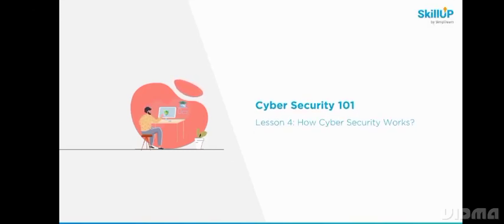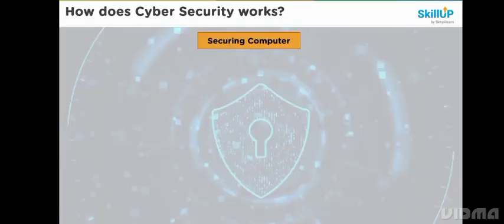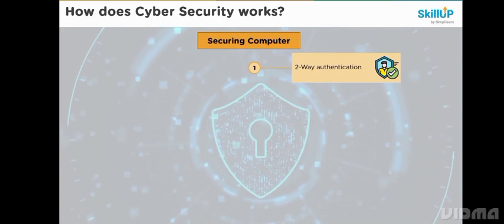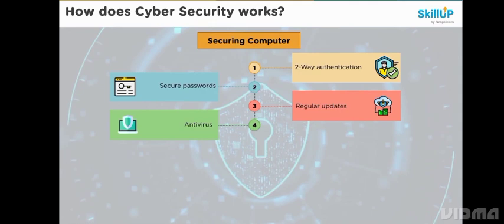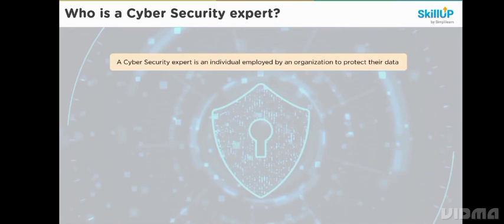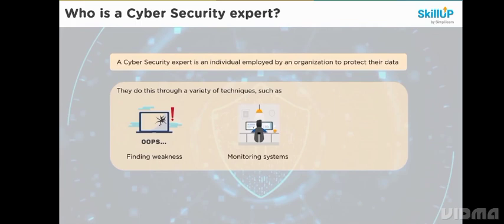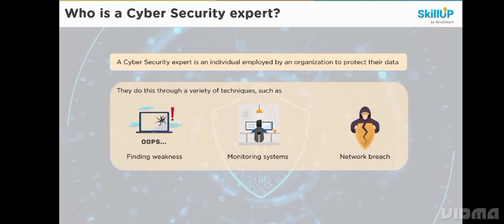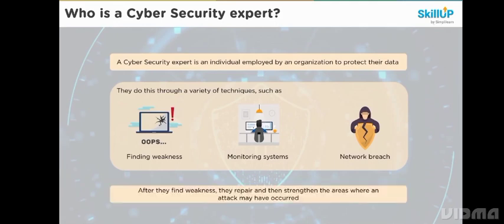9 April 2023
cybersecurity begginer  101
5.1